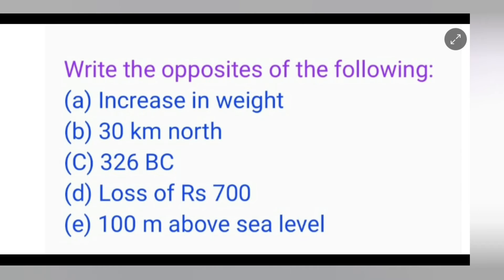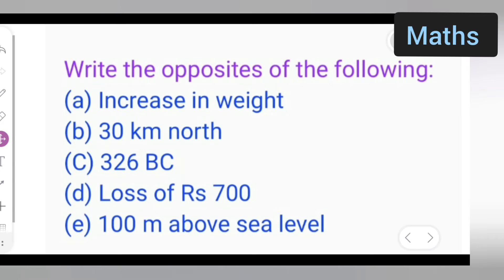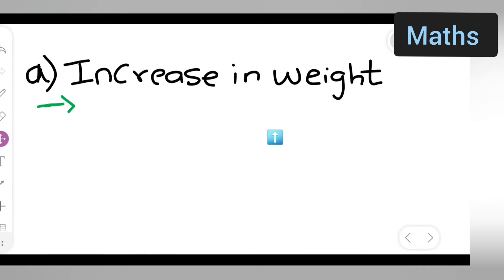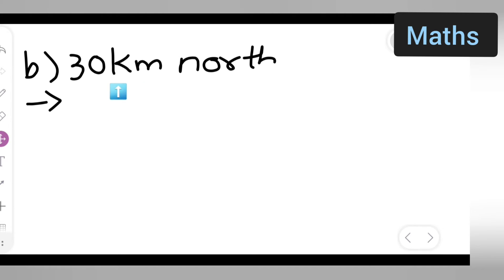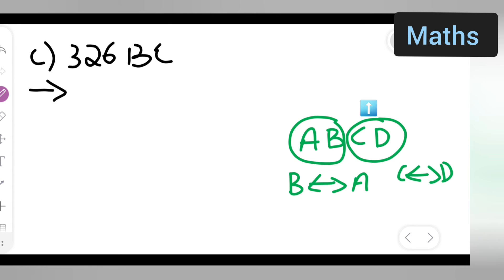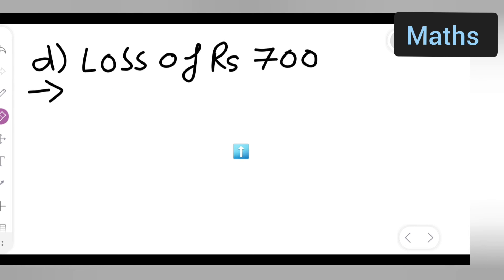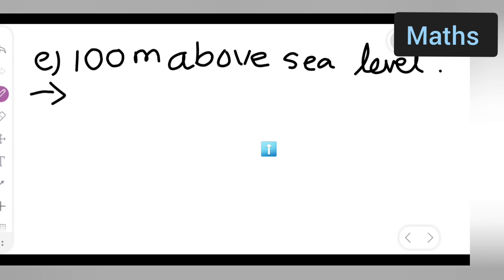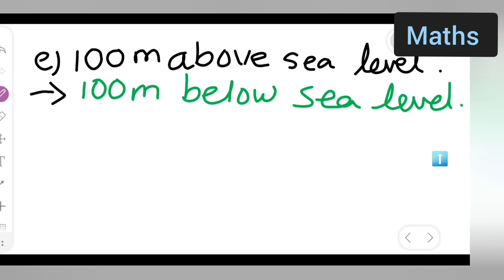Write the opposites of the following:Increase in weight,30km north,Loss of Rs700,100mabove sea level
Write the opposites of the following:
(a) Increase in weight
(b) 30 km north
(d) Loss of Rs 700
(e) 100 m above sea level